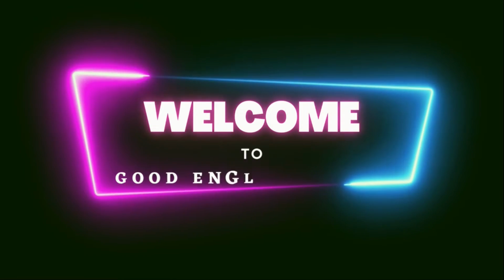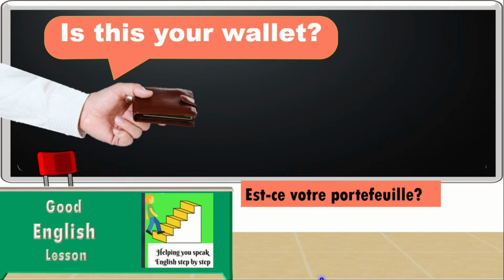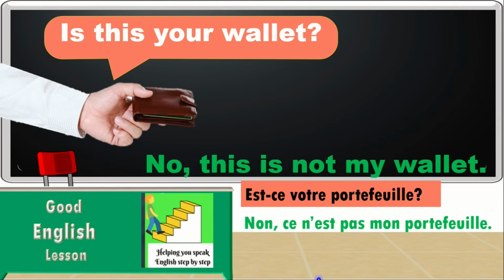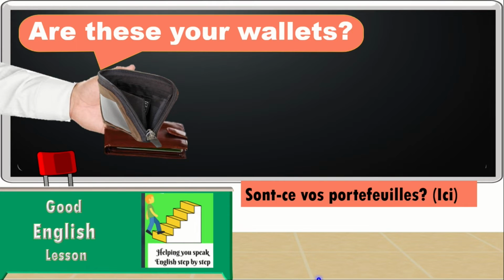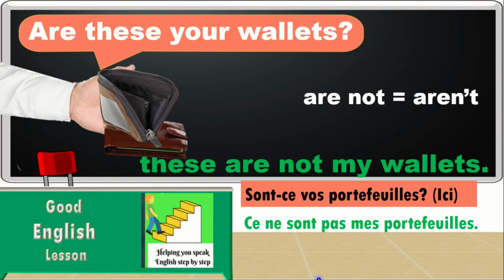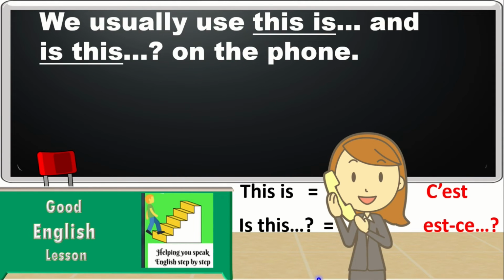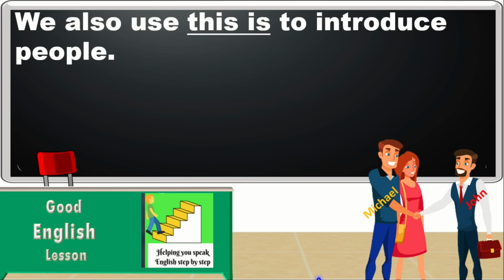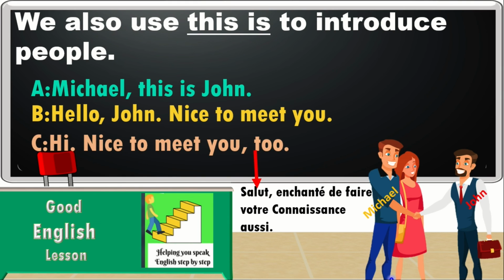how to use demonstrative adjectives | comment utiliser les adjectifs demonstratifs - lesson 8b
How to use demonstrative adjectives ? in this video, you will learn the demonstrative adjectives with example sentences.

Adjectives
English grammar
English for beginners.
English grammar
Grammar lesson
is this / is that / are these / are these
English question
Question in English
speak English

Dans cette lecon, vous allez apprendre les adjectifs demonstratifs avec des exemples de phrases.

Adjectifs
Grammaire Anglaise
Leçon de grammaire en Anglais
Anglais pour les débutants
débutants en Anglais
apprendre la grammaire Anglaise
débutants en Anglais
Langue Anglaise
poser question en Anglais
apprendre à parler l'Anglais